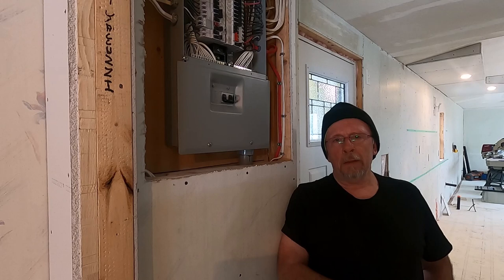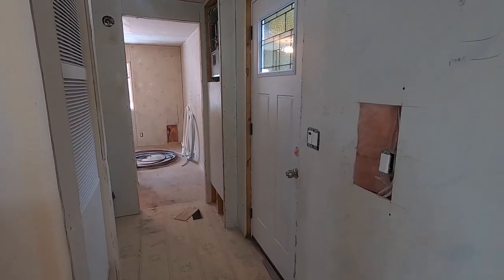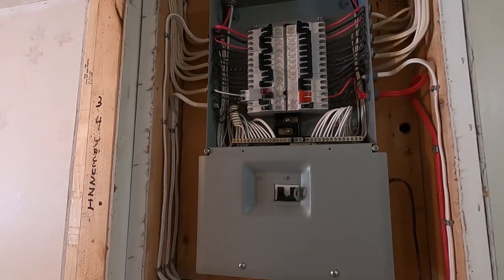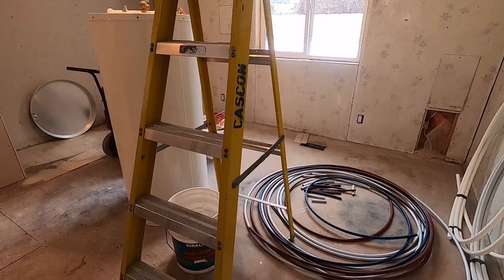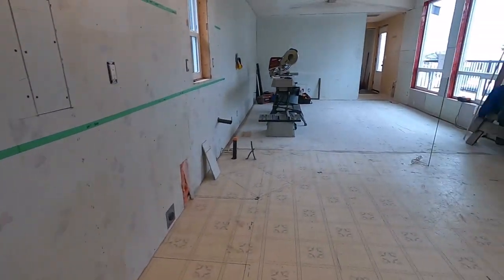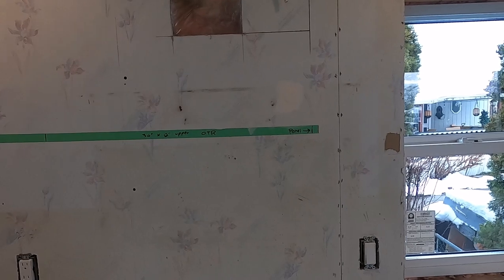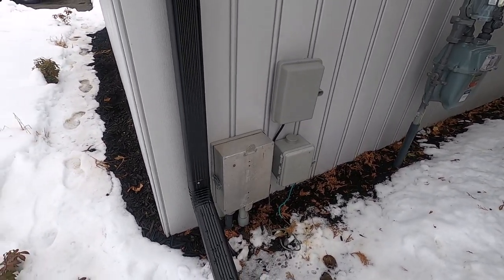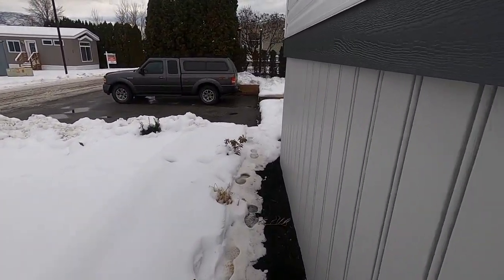The Mobile Home Gets Some Electrical Upgrades : E051 / BC Renovation Magazine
In this video we take a look at some of the electrical upgrades we have done to our single wide mobile home renovation project. We installed some new LED lighting, added some new electrical outlets and sorted out a bunch of issues caused by previous renovators. We also roughed in for an electrically heated floor in the ensuite bath.

Follow along with us as we completely restore and renovate this old mobile home, inside and out, bottom to top.